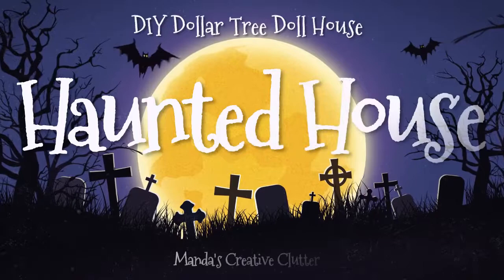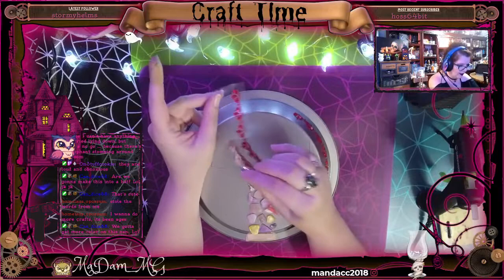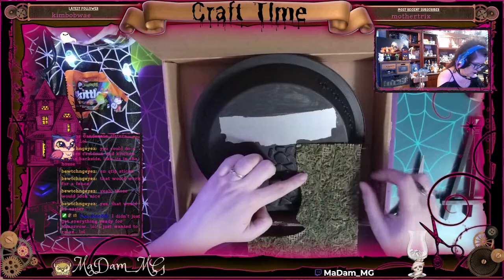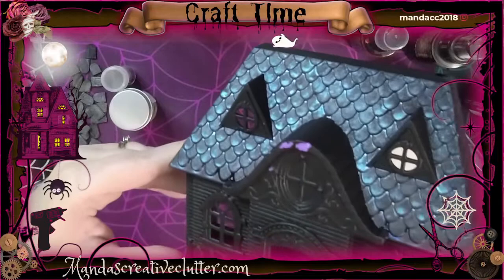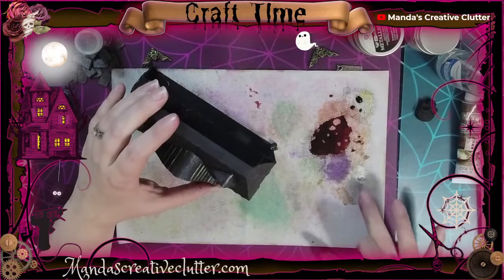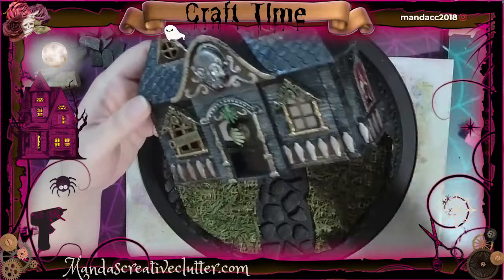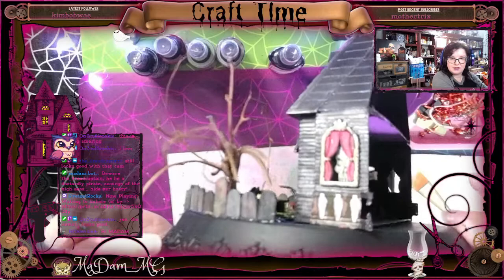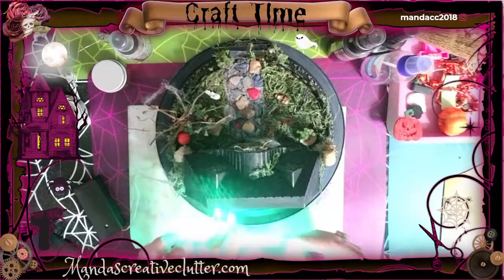Haunted House DIY Dollar Tree Doll House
Happy Halloween!
This is my take on the Dollar Tree toy Doll House to Haunted House transformation!
I created some of the project while live over on my Twitch channel and recorded the rest to make this complete process video!

I used many items from Dollar Tree as well as some fun paints and other mediums. For a full supply list, check out the blog post on my

Halloween is my favorite holiday, I had a ton of fun making this decor piece, and I hope you have fun watching the video, I would love to know if you tried this transformation DIY out as well!